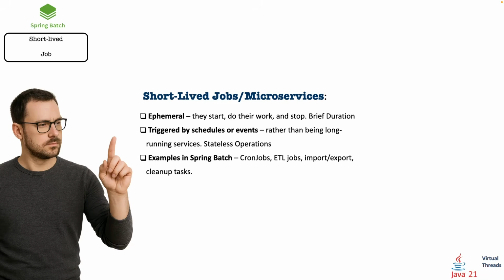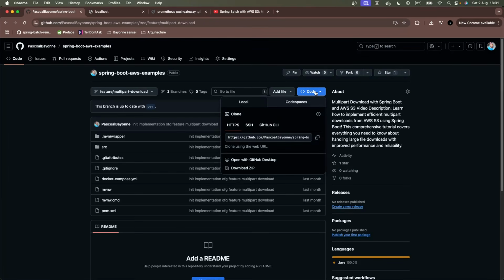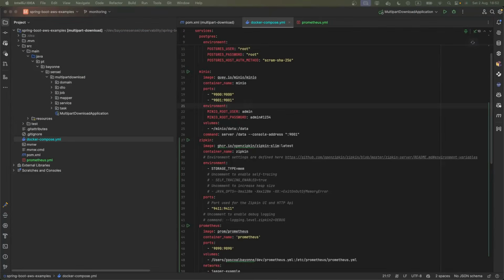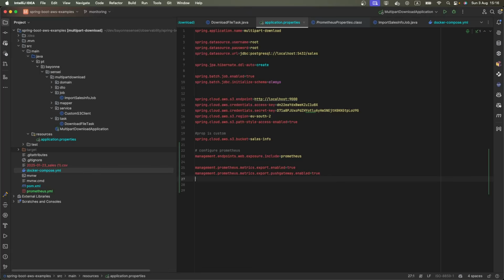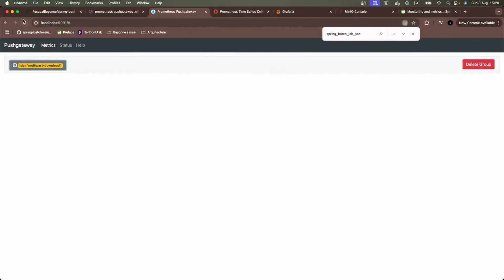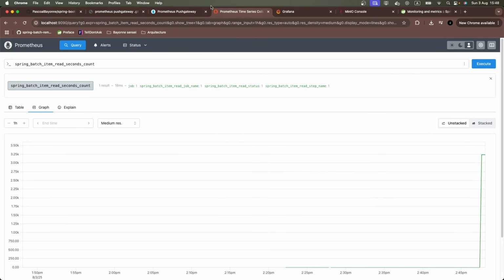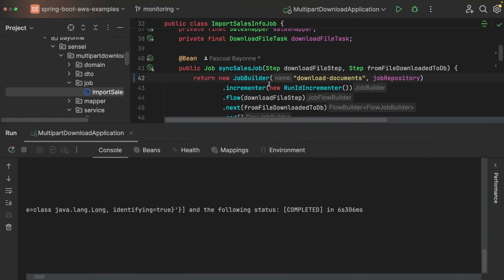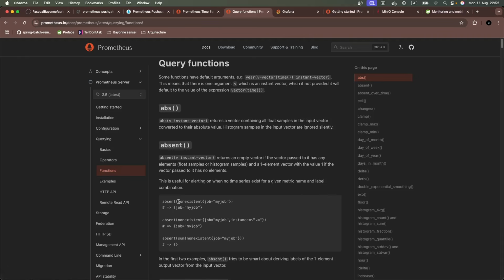Spring Batch - Monitoring and Metrics Explained | Part #1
📌 Spring Batch – Monitoring & Metrics with Prometheus + Pushgateway (Step-by-Step Tutorial)

Want to monitor your  Spring Batch jobs like a pro? In this video, I’ll show you how to set up Spring Batch metrics with Prometheus and Pushgateway — perfect for short-lived jobs that finish before Prometheus can scrape them.

What you’ll learn in this tutorial:
✅ What is a **short-lived job** in software development and why it matters for monitoring
✅ How Spring Batch pushes metrics to Pushgateway using Micrometer
✅ Why Pushgateway is needed for short-lived batch jobs
✅ How Prometheus scrapes metrics from Pushgateway
✅ Step-by-step setup for integrating Spring Batch, Prometheus, and Pushgateway
✅ Best practices for tracking job execution time, status, and custom metrics

Technologies used in this video:

* Spring Batch
* Prometheus
* Pushgateway
* Micrometer

If you’re running scheduled jobs, ETL processes, or batch data pipelines, this guide will help you track and visualize metrics in Grafana for better observability and alerting.